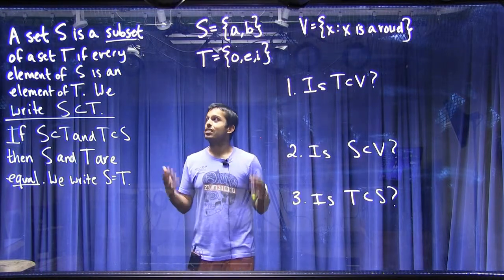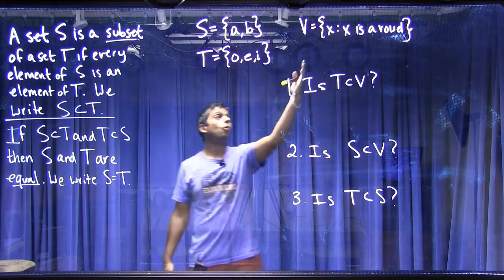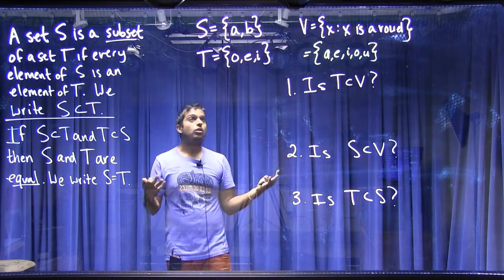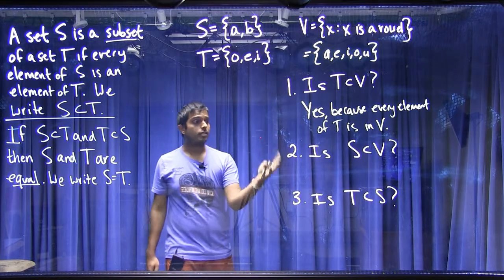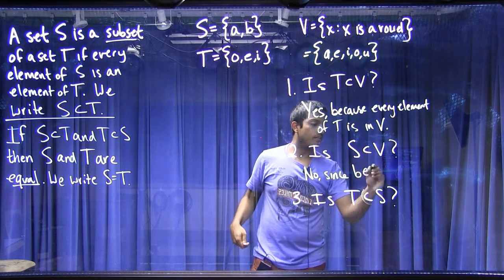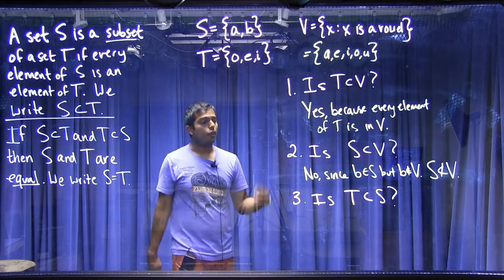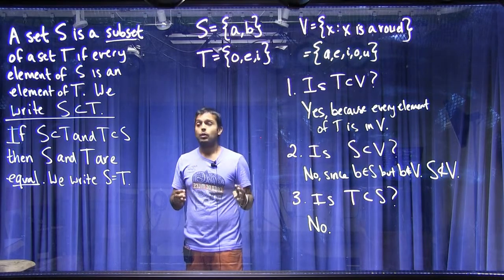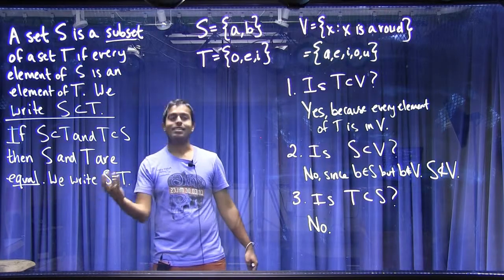Subsets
definition and notation for subsets